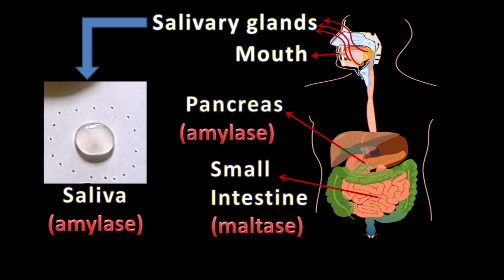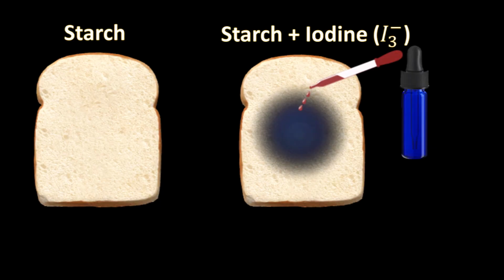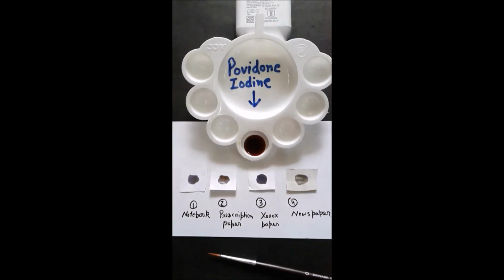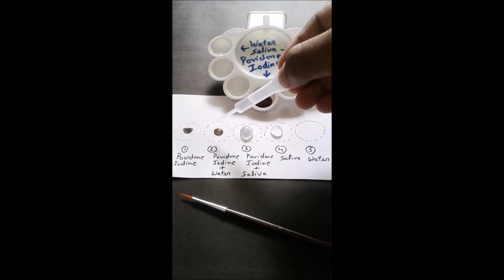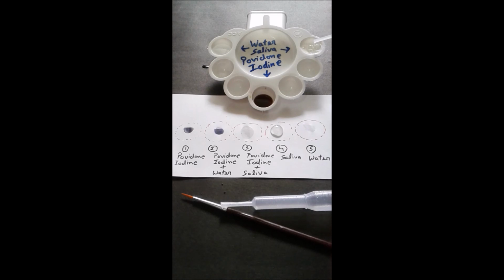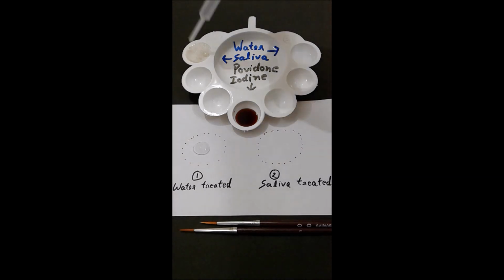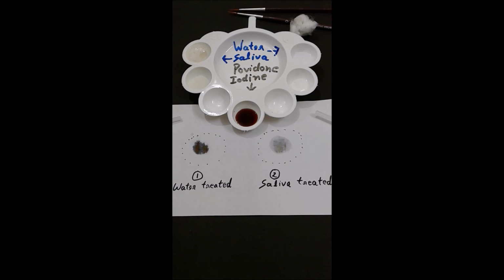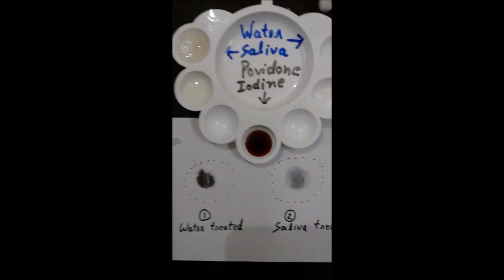Crazy experiments, experiments for healthy life, digestion, carbohydrate, amylase, biology, saliva.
Hello everyone,
Please watch this video in large screen gadgets. If you have good knowledge of biology and want to watch only experiment then start it from 04:36

My name is Anadi Gupta, M.Sc-PhD in bio-nanotechnology from IIT Bombay. I was a guest faculty in the Biochemistry Department of Allahabad University in 2021. As I have research and teaching experience from well-known institutes, I thought i should teach a big population through my research on YouTube. I teach biology, online as well as offline. This is my first research video publication on YouTube, I hope everyone will learn and enjoy.
If you wish to take any information from this video for your personal use, then please give proper credit or reference.